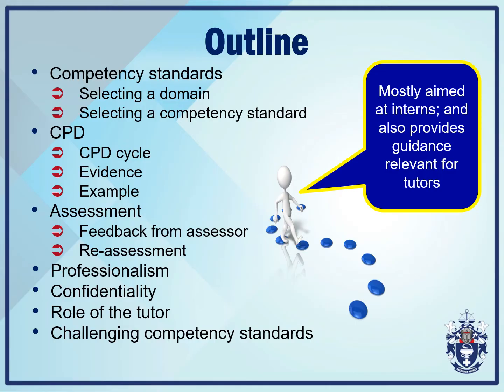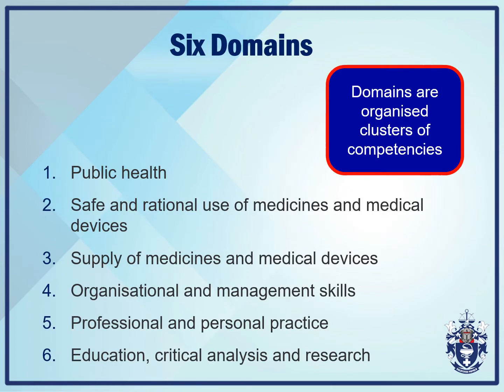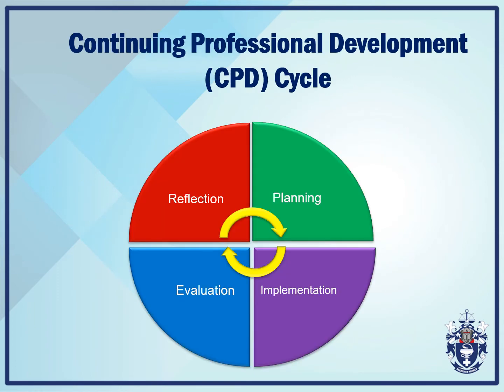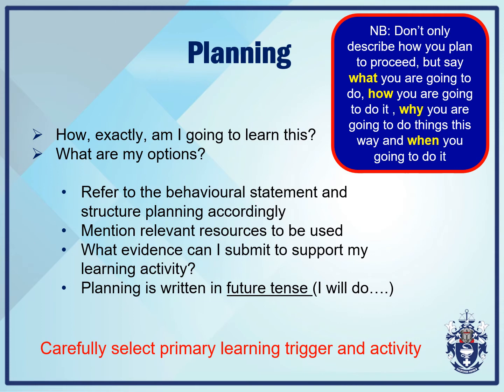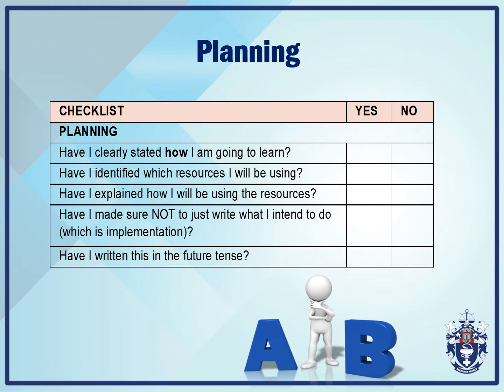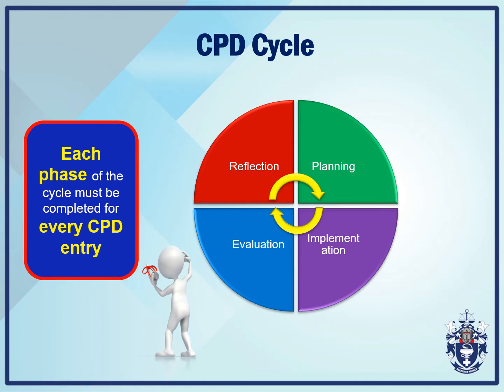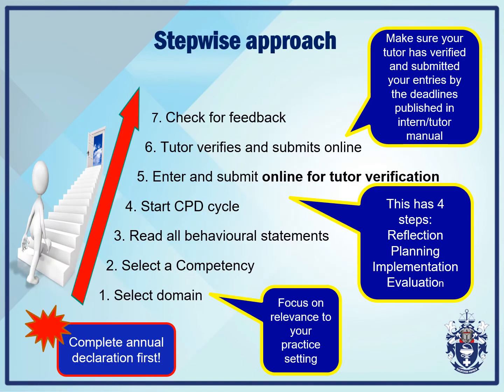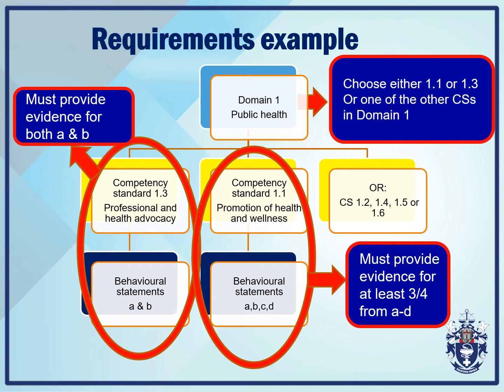SAPC 2021 Intern/Tutor CPD Training Presentation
A training presentation of the submission of the continuing professional development (CPD) portfolio by Pharmacist Interns in South Africa for 2021.